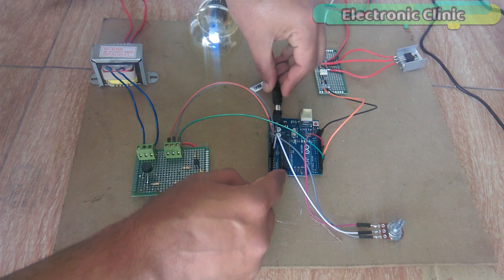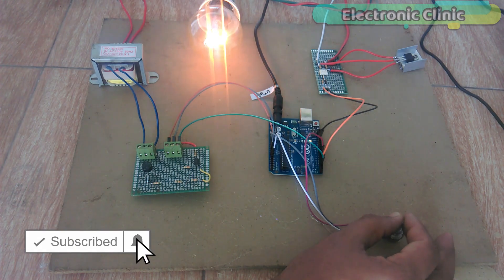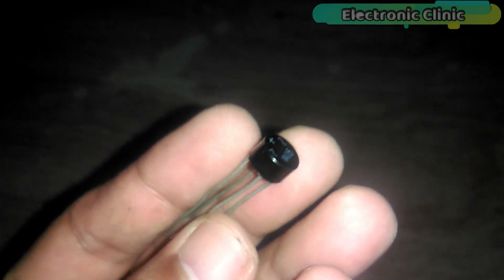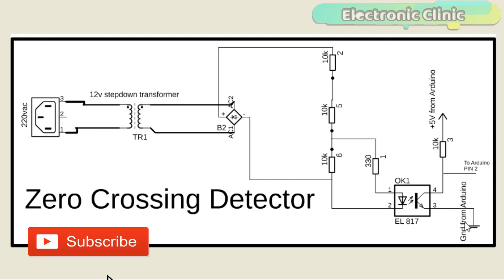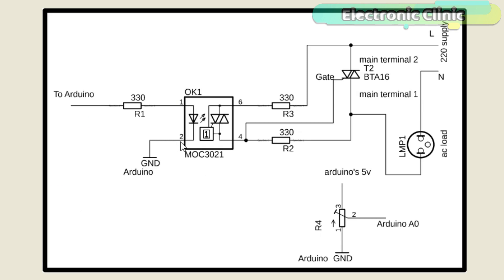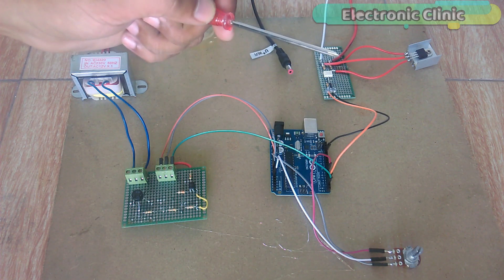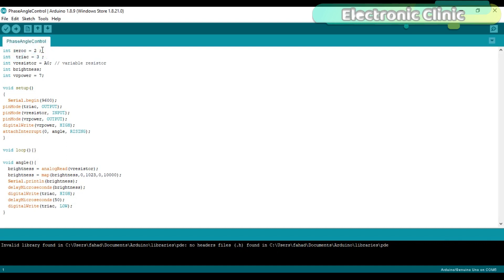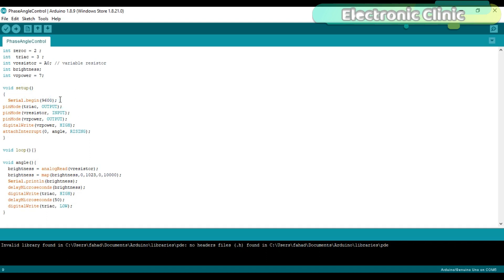Arduino Project: 110/220Vac Bulb dimming using MOC3021, Triac BTA16 and Zero Crossing detector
Project Description:
In Today’s episode you will learn how to make an Arduino based 110/220vac Bulb dimming Control system using MOC3021, BTA16 Triac and a zero crossing detector circuit based on the EL 817 optocoupler. The brightness can be controlled using the potentiometer. The Zero crossing detector circuit is designed in such a way that it provides complete isolation between the ac side and the controller side. So if any fault or short circuit happens on the ac side will have no effect on the controller side. In this episode we will cover
1. Zero crossing detector circuit explanation
2. Light dimming circuit explanation
3. Arduino programming and finally 4
4. Testing

Arduino Nano USB-C Type ( recommended):

MOC3021 optoisolator Triac Driver:

BTA16 Triac:

EL817 optocoupler:

Bridge Rectifier:

10k Resistor:

2n2222 NPN transistor

PCB screw Terminal block connector:

5x7 cm vero board:

330-ohm resistors pack:

Other Must-Have Tools and Components:

Top Arduino Sensors:

Top Oscilloscopes

Variable Supply:

Digital Multimeter:

Top Portable drill machines:

Jumper Wires:

3D printers:

CNC Machines:

Electronics Accessories:

Hardware Tools:

About the Electronic Clinic:
Electronic Clinic is the only channel on YouTube that covers all the engineering fields. Electronic Clinic helps the students and other professionals to learn electronics designing and programming.

Arduino
Arduino Uno
Arduino project
Arduino projects
electronics projects
electronics projects ideas
basic Arduino projects
electronics
Arduino IoT project
top IoT projects
Arduino IoT project
Arduino programming
raspberry pi projects for beginners
raspberry pi tutorials
raspberry pi programming
raspberry pi basics
raspberry pi 3
electronics
tutorials
electronics tutorials
internet of things IoT
wifi

Related Project Tags:
ac light bulb dimming
Arduino based ac light bulb dimming project
110/220Vac bulb dimming
moc3021
Arduino zero-crossing detector
Arduino light dimming project
bta16 Triac
Arduino Triac
how to use Triac with Arduino
arduino triac based ac light dimming
ac load controlling using Arduino Triac
Triac based ac load controlling
Triac solid state
Arduino bulb dimming
how to make a zero-crossing detector
Arduino based light dimming and zero-crossing detector
ac voltage zero-crossing detector
bridge rectifier use in the zero-crossing detector
ac load dimming using Arduino
Arduino Triac and moc3021
moc3021 uses
how to use moc3021 with Arduino and Triac
triac driver
engineering projects ideas
electronics projects ideas
arduino based projects
arduino beginner level projects
arduino basic projects
top engineering projects
top engineering tutorials
top project ideas
best projects of 2019
ac bulb control using triac
how to use a triac
triac circuit
moc3021 circuit
light dimming circuit